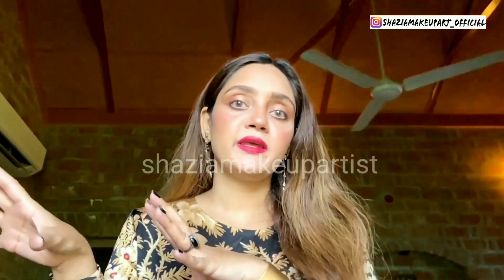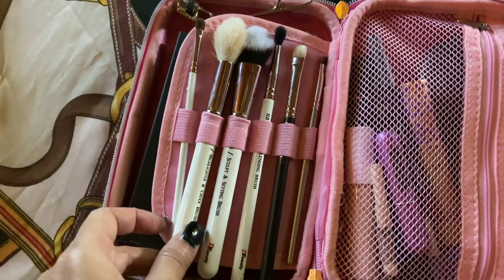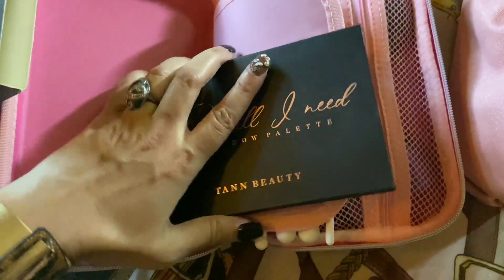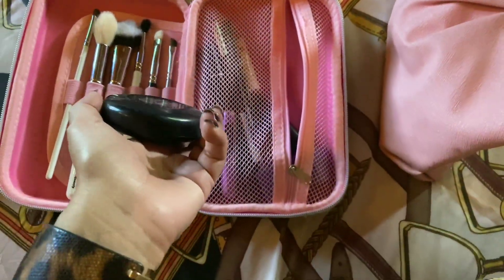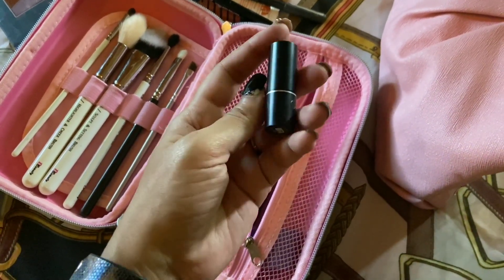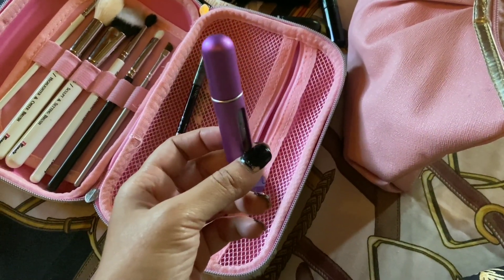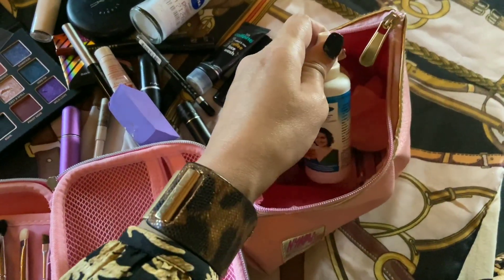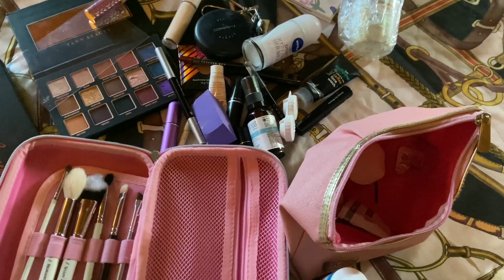What's In My Travel Makeup Bag!! Essential Skin Care | Dbeautyindia,Tannbeauty,Eclatindia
Watch this video to know what exactly what and why I packed all those things for your holiday.Most of the things are multipurpose and affordable so that you can create various looks with  minimalist products.
Hi! I'm Shazia working as a freelance makeup Artist from past 7yrs and Teaching makeup as well.Follow my instagram where i post almost everyday for best and most creative looks and live chitchat.

@eclatindia @globlanc Hyaluronic Acid
@Dbeautyindia brushes RB1,RB2,RB4 & RB5
@Elfcosmetics    Camo hydrating Camo Cancealer in Light Ivory
@Phoera cake & bake sponge (DM to shop from my Instagram)
@MAC Cosmetics India  Studio Fix  Powder NC20
@Benefit Cosmetics hola bronzer
@Tannbeauty This is all I need eyeshadow palette
@Rimmel London scandakeyes kajal 001 black
@Oriflame India  eye pencil in nude
@AOA sculpting brow pencil
@Miniso lash curler
@lagirl lipliner in Forever Red
@maccosmetics retro matte Relentlessly Red
@bobbibrown smokey eye mascara

SHOP GREY CONTACT LENSES I'M WEARING IN THIS VIDEO:
Available to shop from my Instagram Store

UBSCRIBE TO MY CHANNEL,FEEL FREE TOp COMMENT OR LEAVE A VIDEO REQUEST,LIKE IF YOU FIND THIS VIDEO HELPFUL & SHARE AS MUCH AS YOU CAN

xoxo
SHAZIA